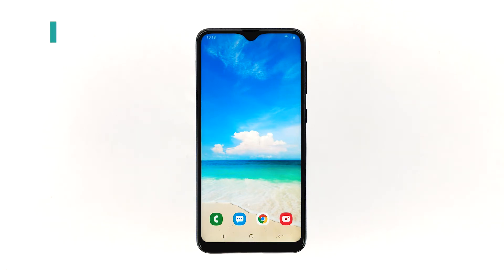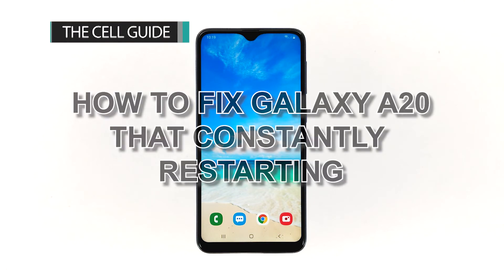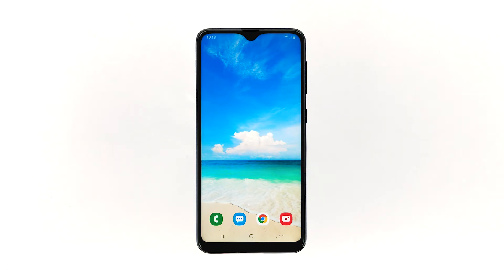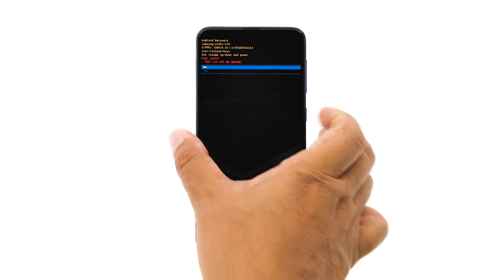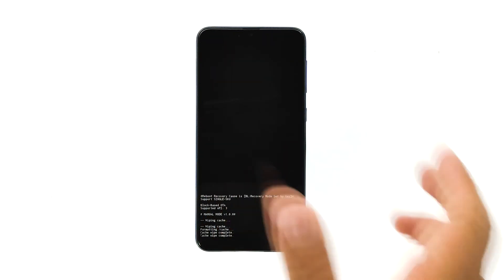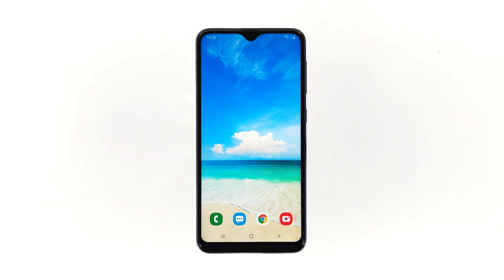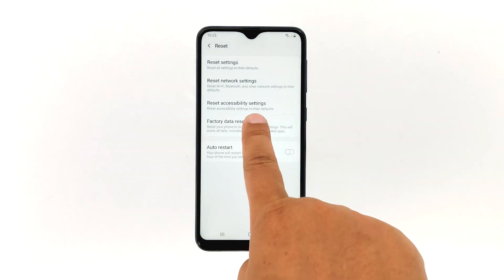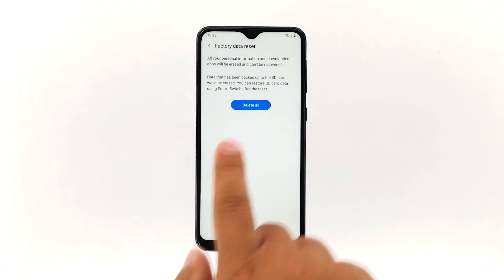How to fix a Samsung Galaxy A20 that constantly restarting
Performance issues may occur from time to time, no matter what the brand of your smartphone is. Among the most common is when your device starts to keep restarting by itself. That seems to be one of the problems reported by the owners of the Samsung Galaxy A20. The problem seemingly started after the recent update.